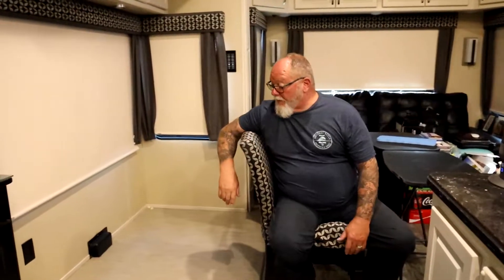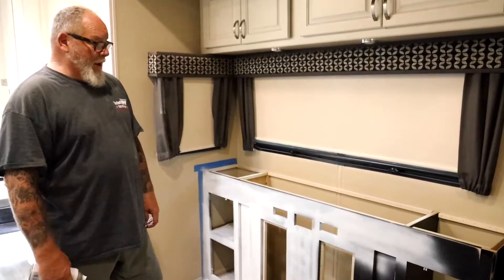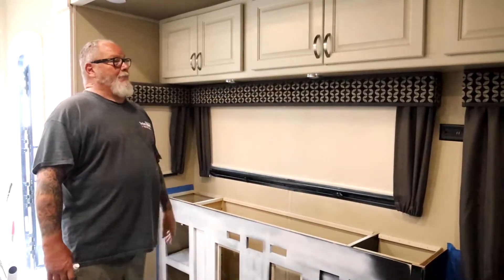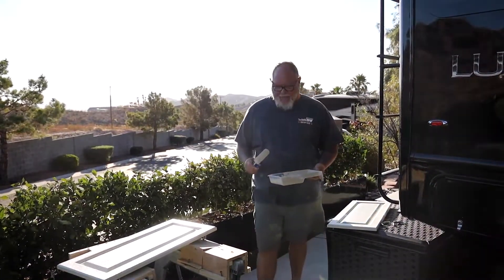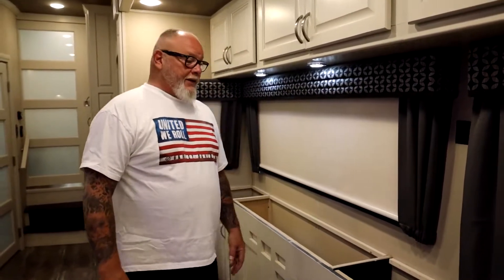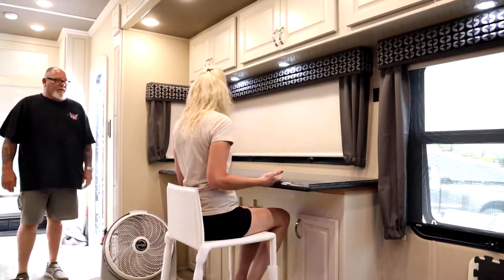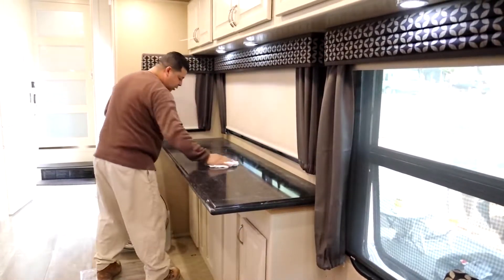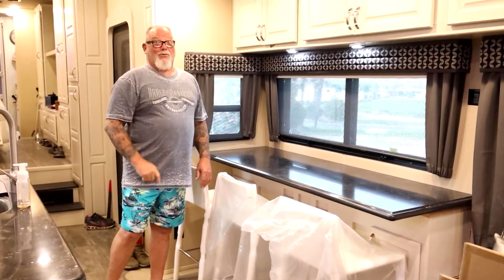RV Reno - Hard Surface Installation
Rick here with Travel With Rick and D. The project for the month was changing the buffet table changed to a bar top. Watch to see the awesome change it made.
Thank you - Rick and D
✳️ SOCIAL MEDIA LINKS ✳️